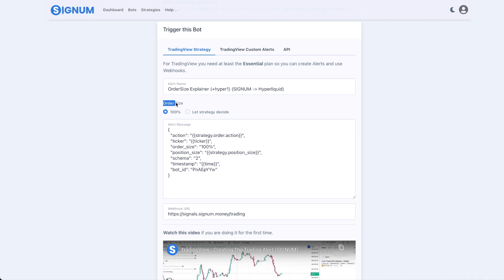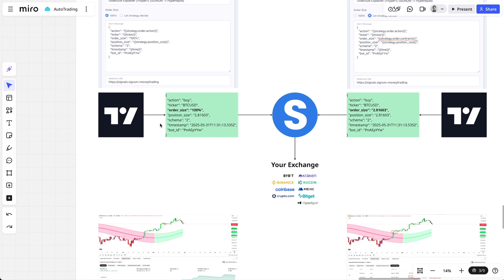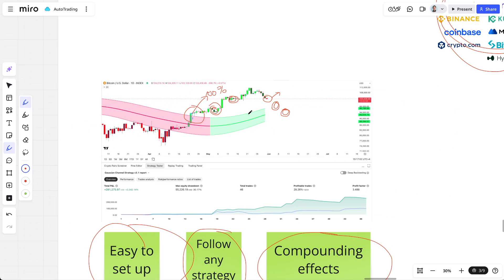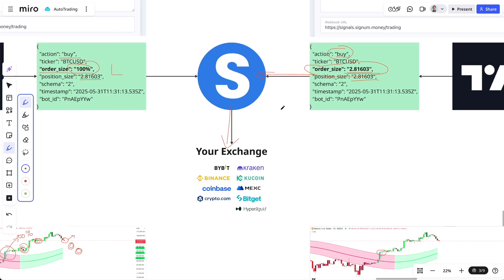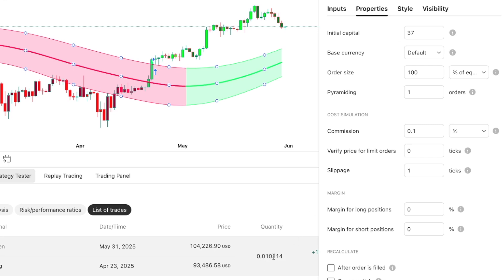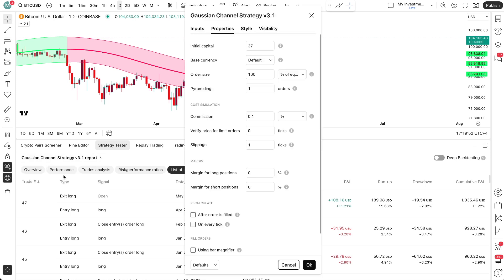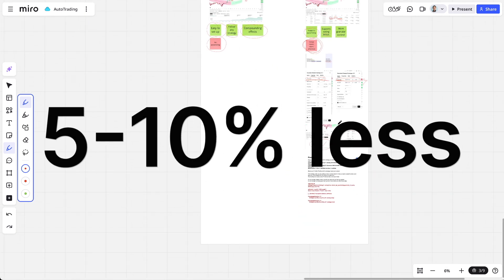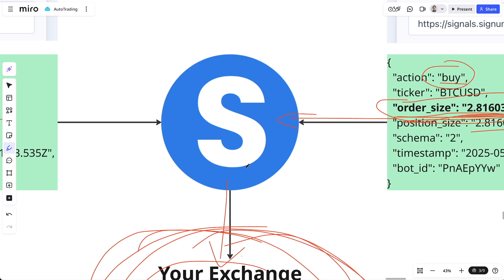How Order Size works in SIGNUM (100% | Pyramiding | Easing In & Out)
Learn all about Order Sizes in SIGNUM. You can use % and absolut values. Absolute Order Sizes allow for easing in & out of positions and pyramiding logic. Follow any TradingView strategy with just a few clicks.
You can also code your own strategy and customize the Order Size as you wish.
Learn all about it in this simple explainer tutorial.

▬▬ CHAPTERS ▬▬
00:00 Intro
01:10 100% Order Size (relative)
04:48 Let Strategy Decide (absolute)
07:09 Funds need to be in Sync
08:31 Sync Funds (universal version)
11:33 Sync Funds (date version)
12:36 Use AI (add date filter)
14:29 Custom Alert Message (for coders)